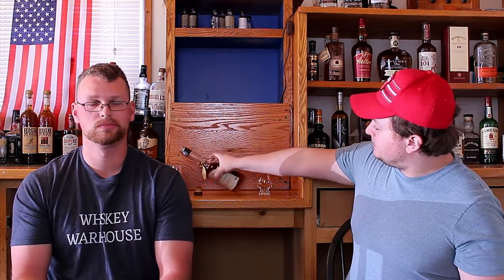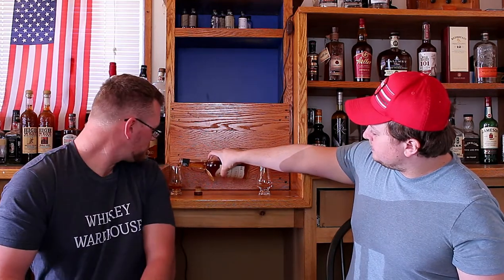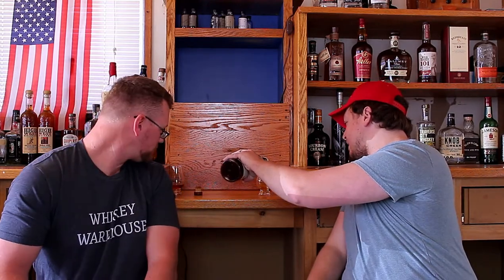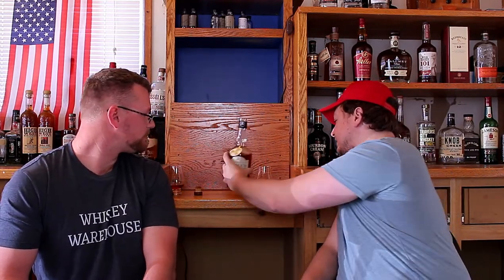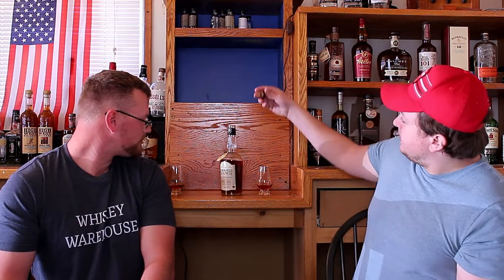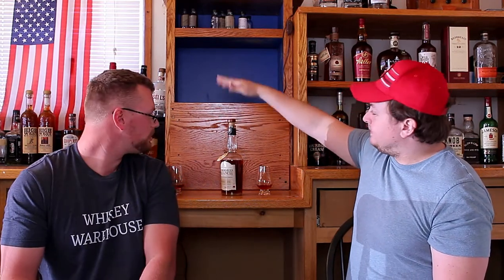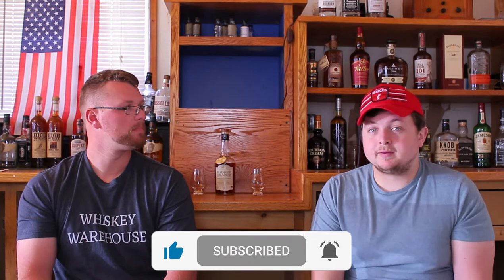Ragged Branch Wheated Bourbon Review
We review a wheated bourbon from a small Virginia distillery.

Do you have a local distillery near you that you like?